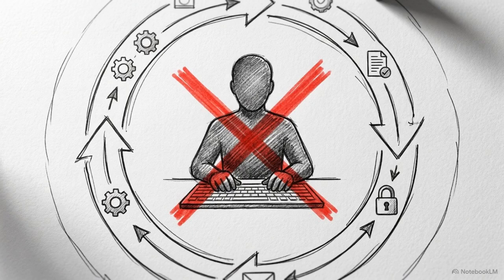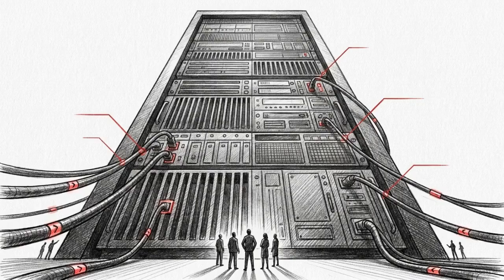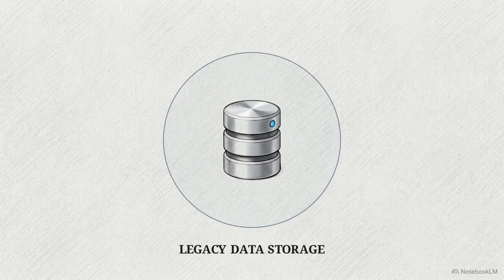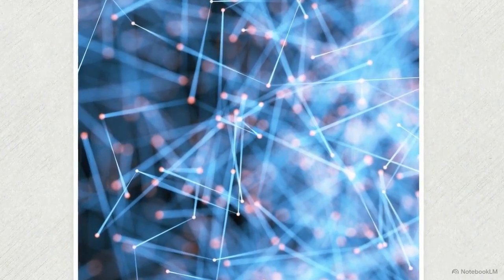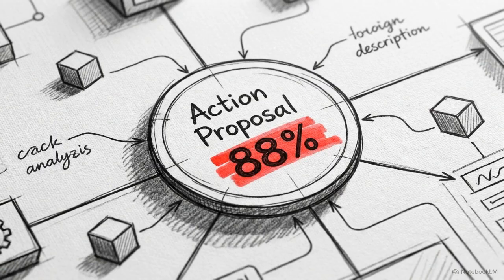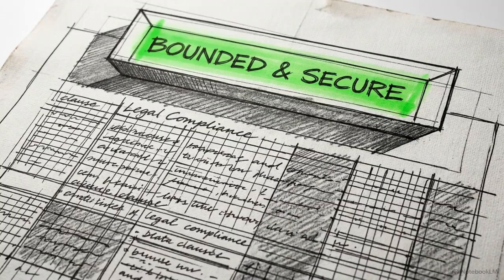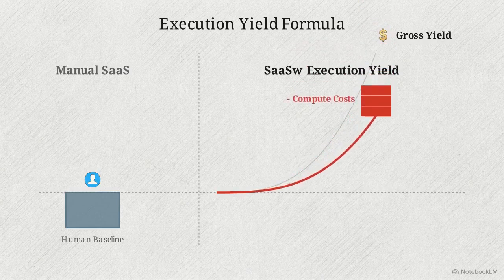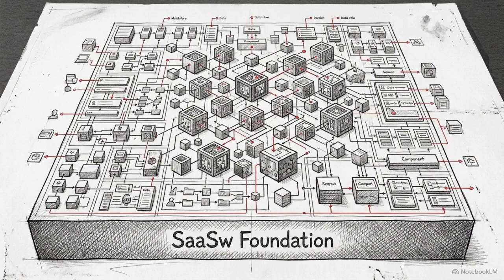Beyond SaaS The SaaSw Transition Blueprint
The traditional Software-as-a-Service (SaaS) model
is exhibiting empirical exhaustion, evidenced by ris-
ing integration taxes, SaaS sprawl, and the scal-
ing costs of human-in-the-loop processing. This pa-
per formalizes the transition toward “Service-as-a-
Software” (SaaSw)—an architectural paradigm where
autonomous multi-agent systems replace the user in-
terface as the primary execution mechanism. Rather
than postulating the obsolescence of SaaS, we pro-
pose that SaaS is receding into a strict governance
plane, while SaaSw emerges as the execution plane.
To establish a rigorous framework for enterprise adop-
tion, we define the axiomatic invariants of this archi-
tecture, introduce a formal Event Algebra for multi-
agent coordination, and define the economic transi-
tion through a contract-verifiable metric of Expected
Execution Yield. Finally, we propose the Verifiable
Execution Layer (VEL), utilizing Counterfactual Re-
play and semantic traceability to resolve